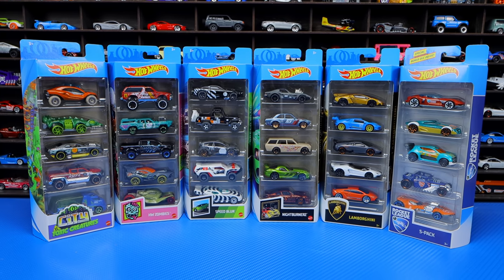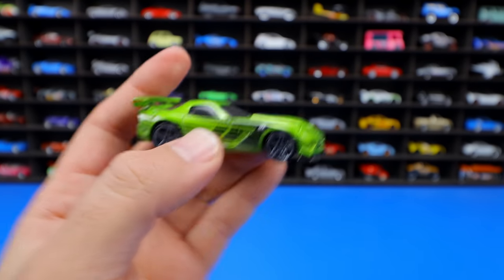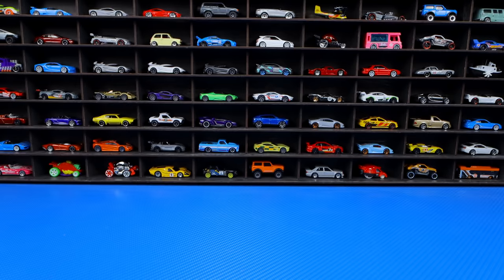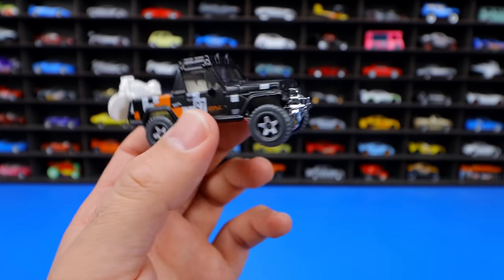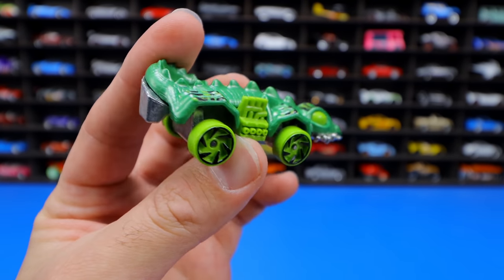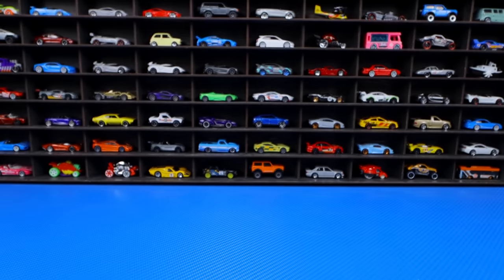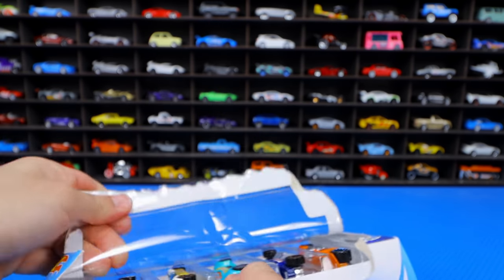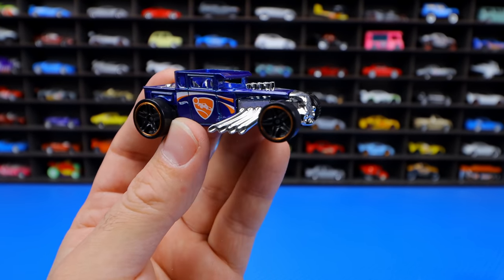Let's Open 6 Hot Wheels 5 Packs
Opening up NEW Hot Wheels 5 Packs